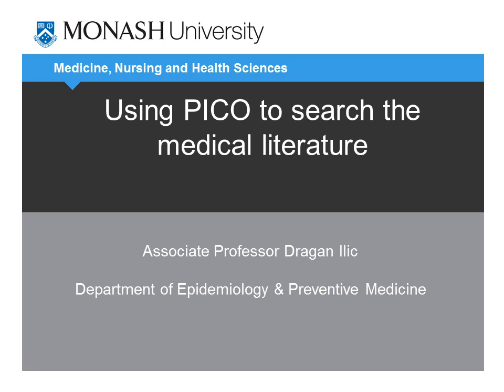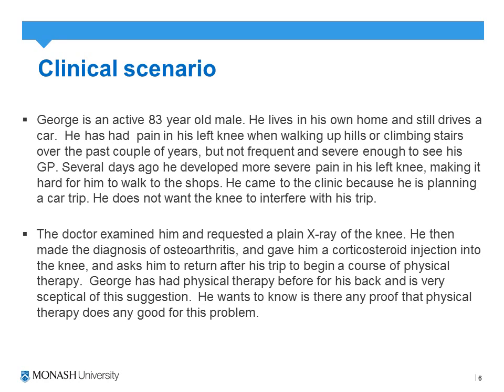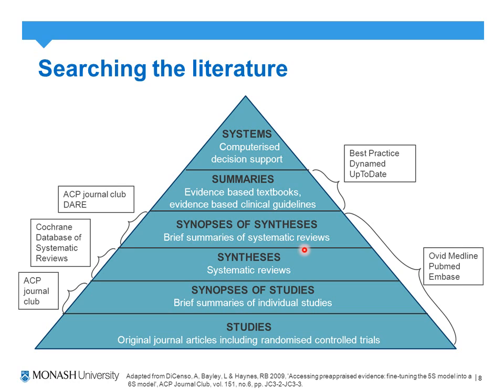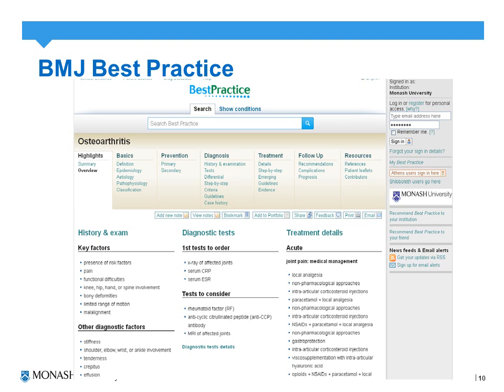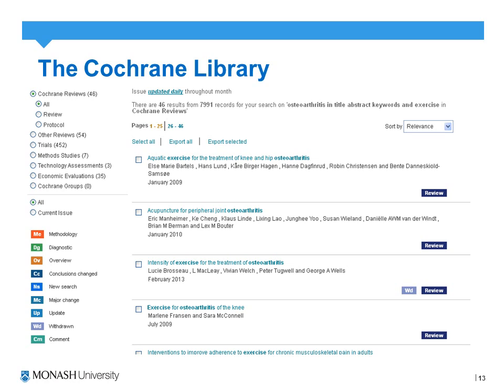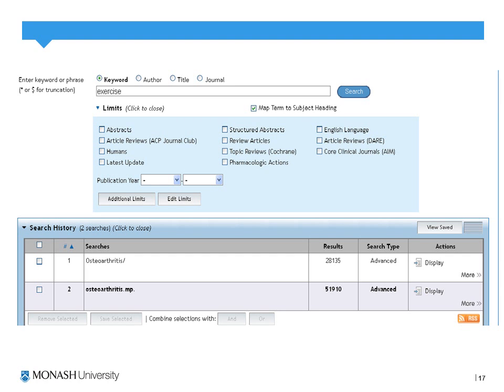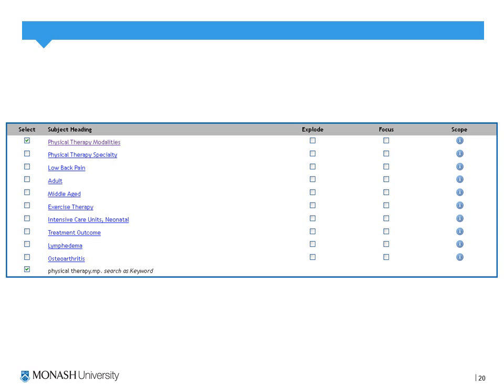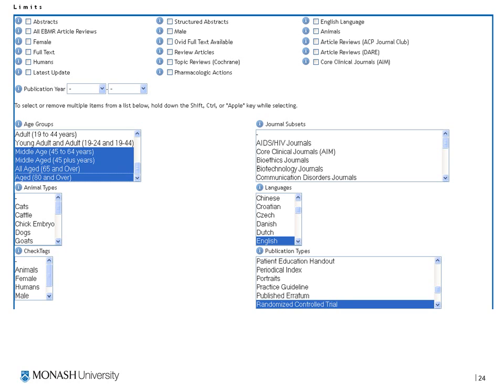EBM - Asking an answerable question & searching the literature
This presentation is part of a series of presentations aimed at EBM curriculum renewal in Australia. This presentation provides an overview of how to structure questions using the PICO framework and search the medical literature.

Support for this resource has been provided by the Australian Government Office for Learning and Teaching. The views expressed in this resource do not necessarily reflect the views of the Australian Government Office for Learning and Teaching.